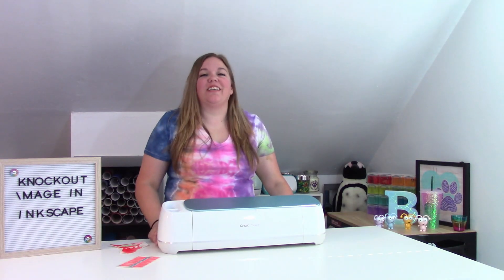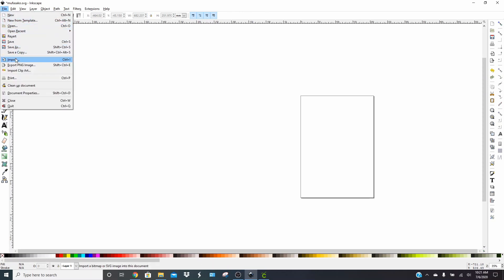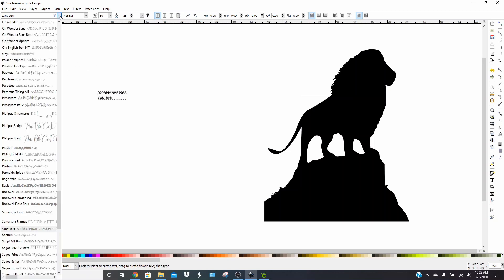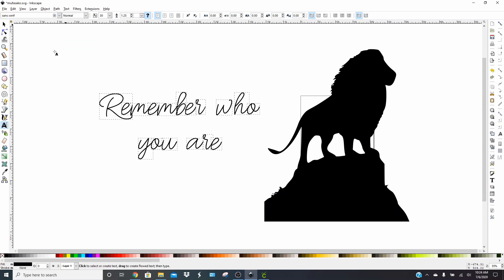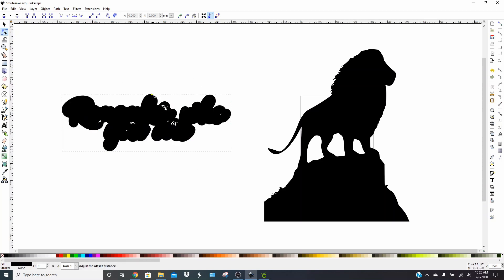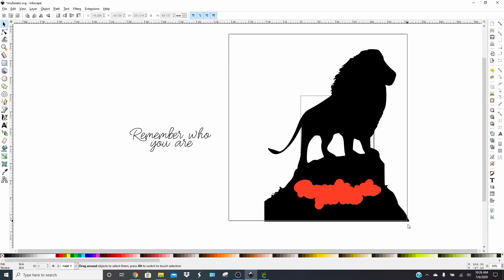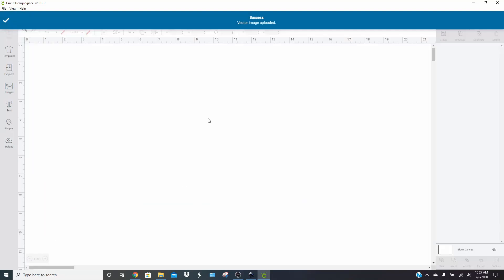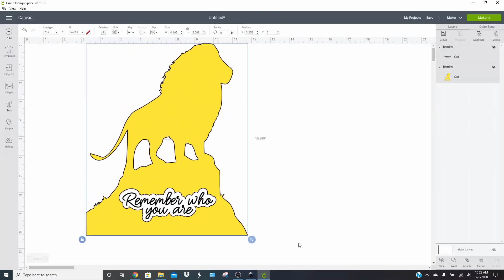Knockout design with an image in Inkscape for Cricut Design Space - Easy to follow beginner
You guys have asked and wanted to know how to do these knockout designs using images! This is such a fun way to use the knock out style! You will learn how to do this in inkscape to give you the neatest and cleanest design. I promise even a beginner can do this